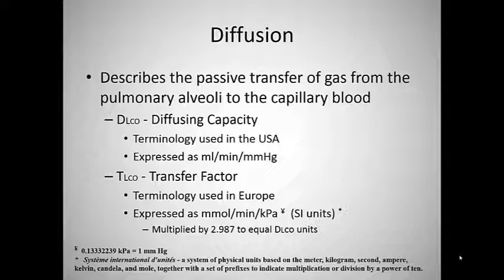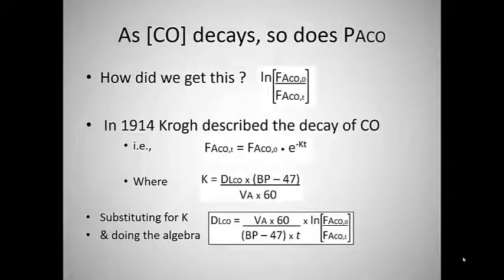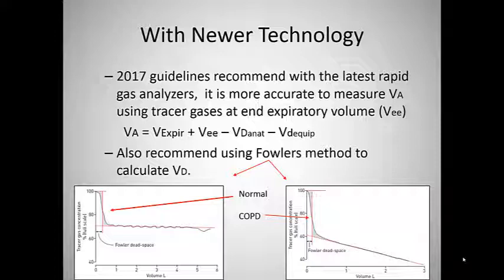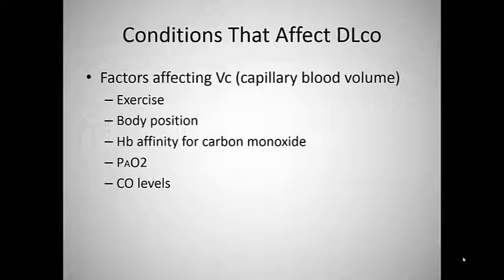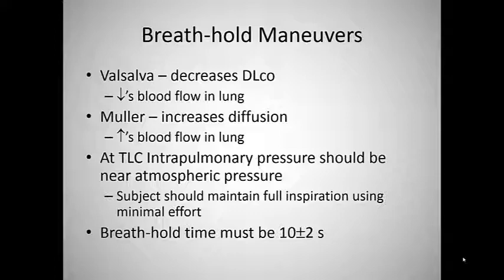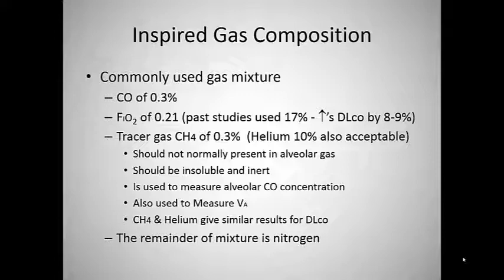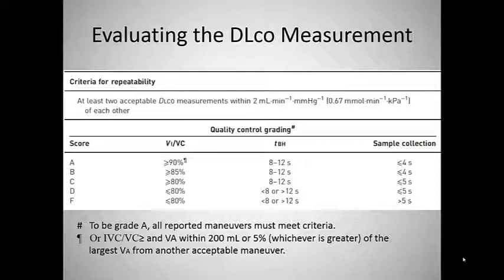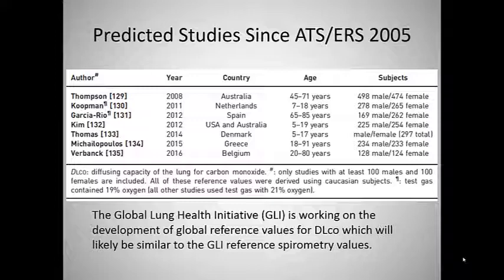Diffusion PFT 03312017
By Dr. Morris